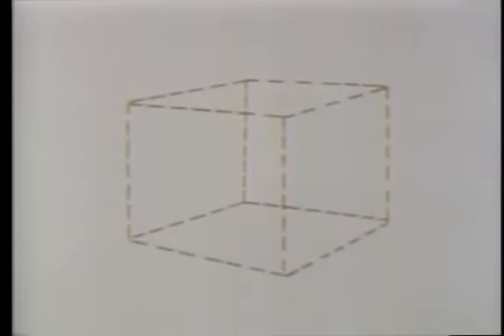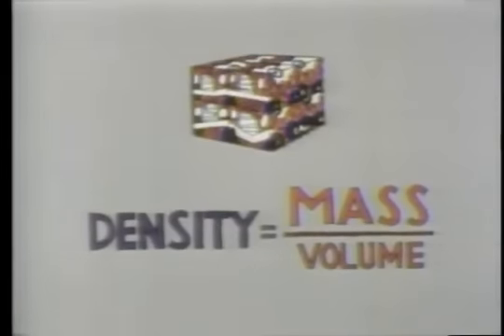Eureka! Episode 25 Volume & Density